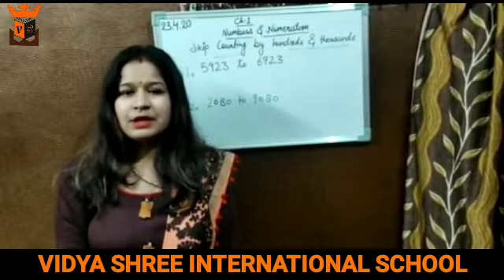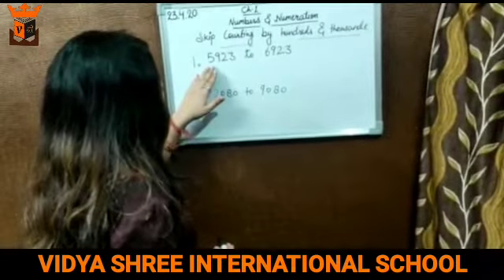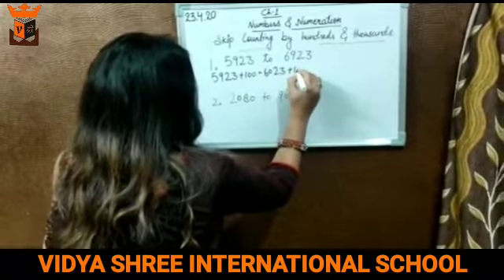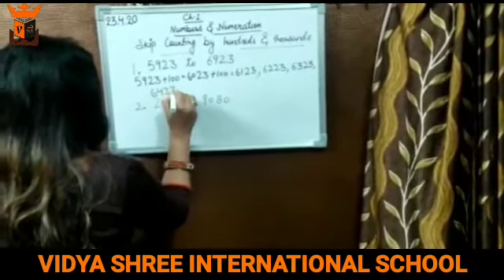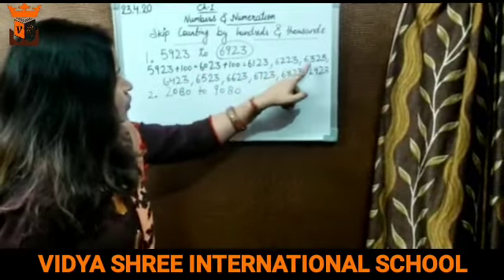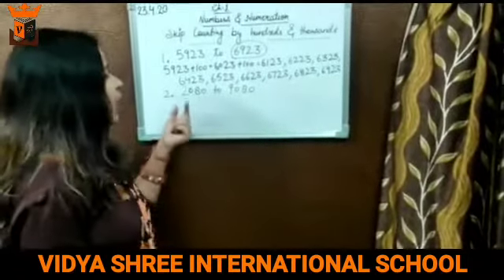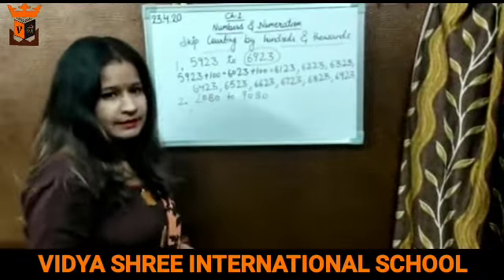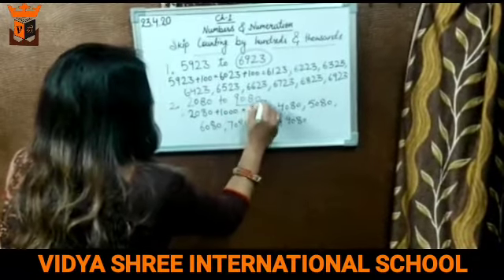BEST SCHOOL VSIS & GKK (Grade 3 Math Ch.1)